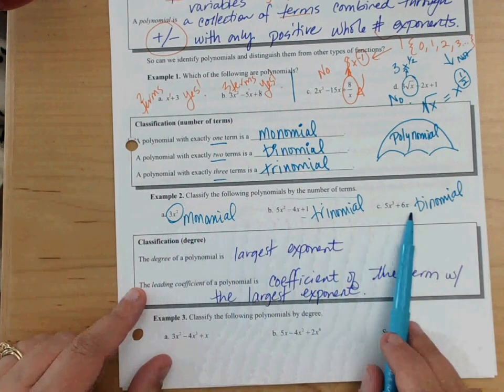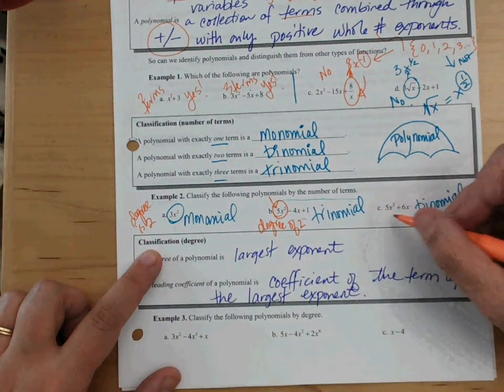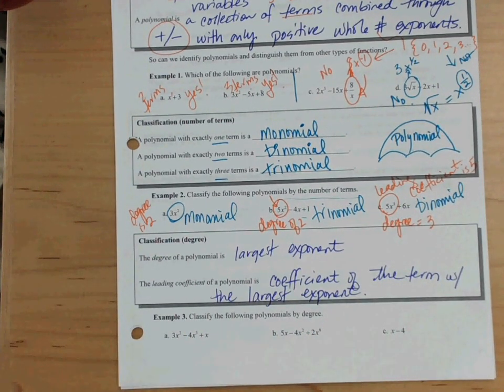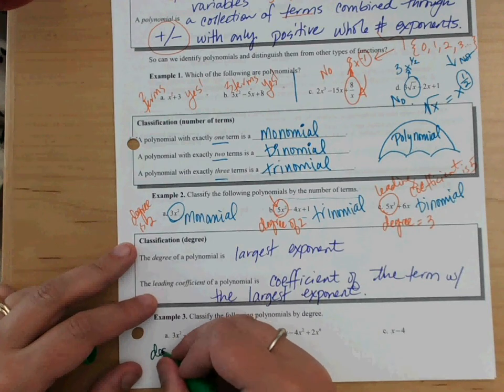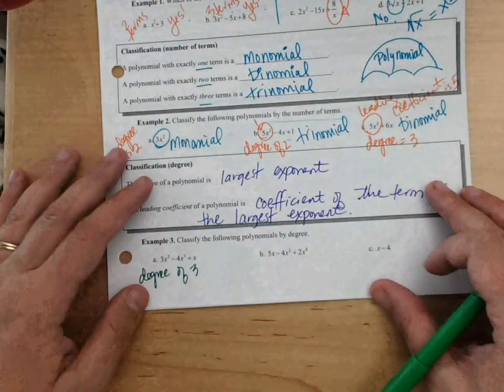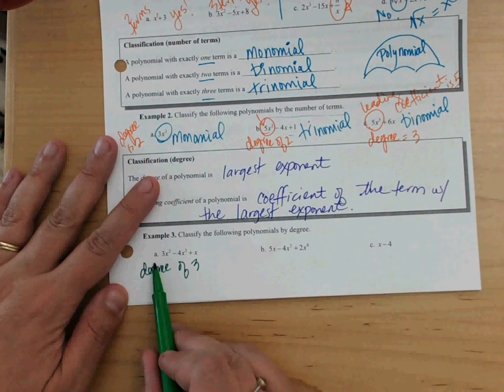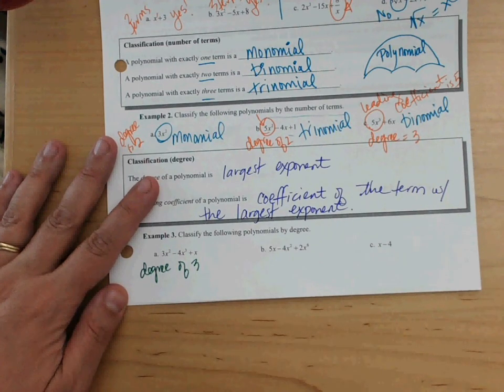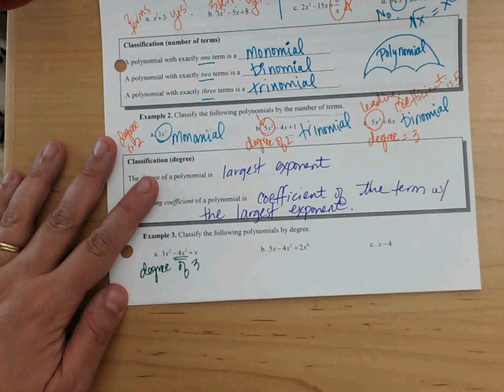Intro to Polynomials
Section 5-3